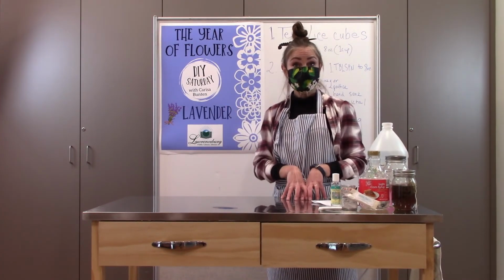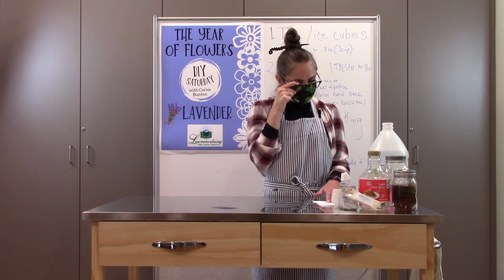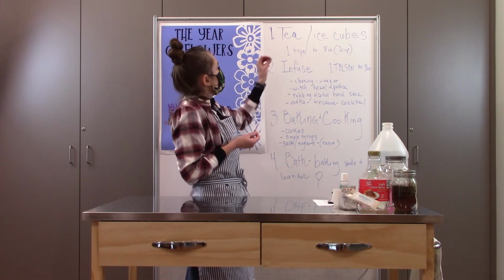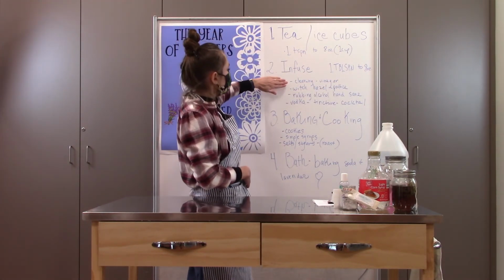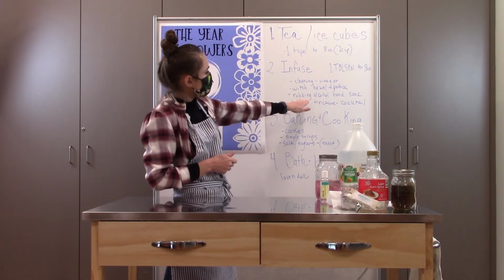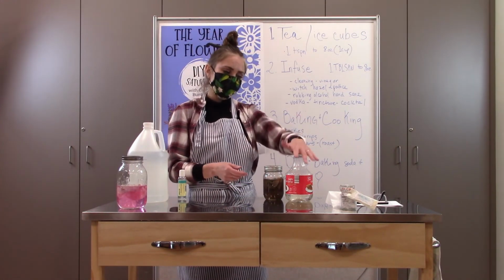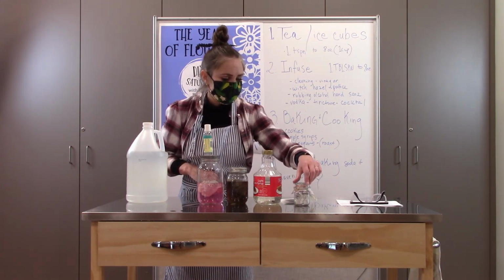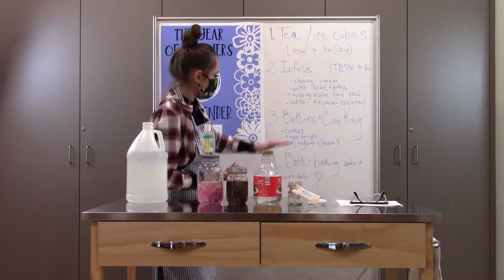DIY Saturday Lavender 1 30 21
2021 is the year for flowers with Carisa Bunten! Register, pick up the supplies at the Lawrenceburg Main Library then create at home with the help of a DIY YouTube video. Celebrate Lovely Lavender with DIY kits to start your 2021 with sweet scents, strong flavor, and soothing properties.  Each participant will receive an ounce of food-grade lavender buds and an organic muslin bag.  The video will share a few fun lavender recipes and facts as well as illustrate several uses for lavender allowing you to decide how to use your botanical for your home apothecary.